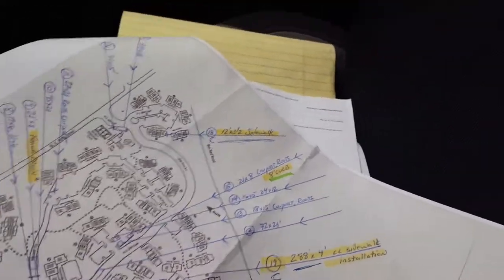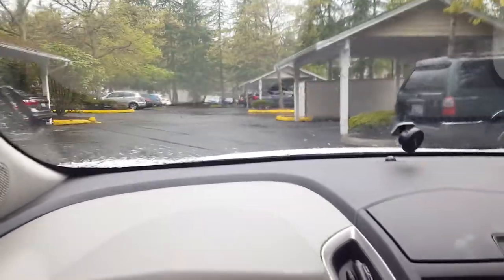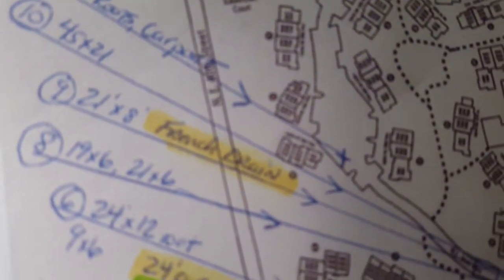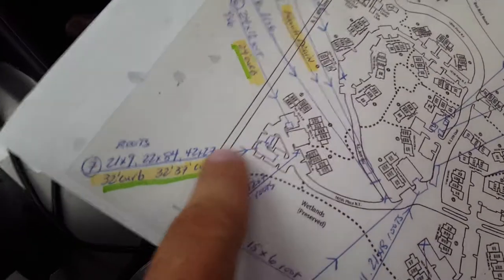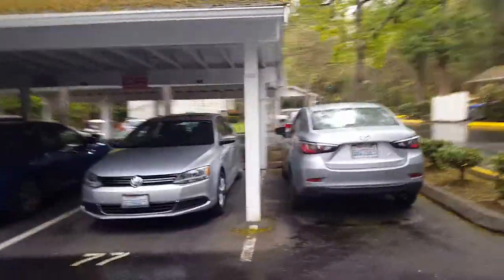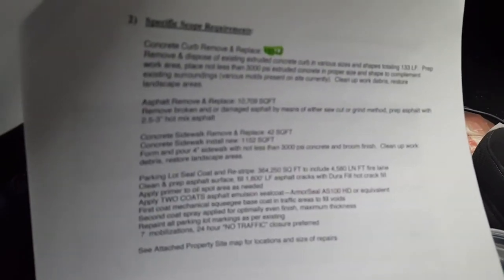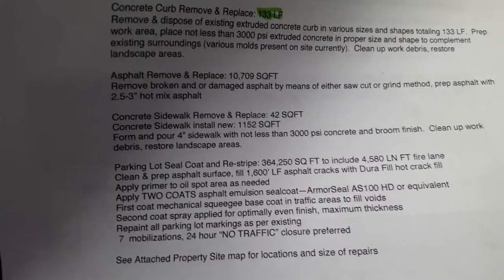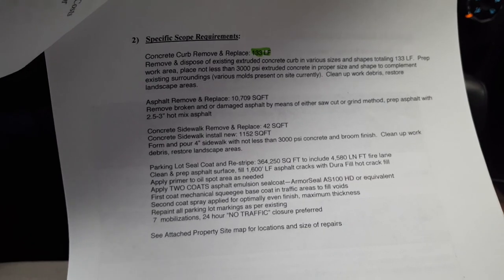Trails of Redmond video 3